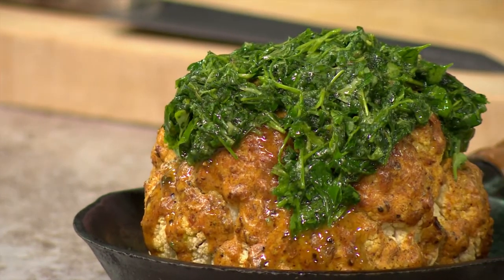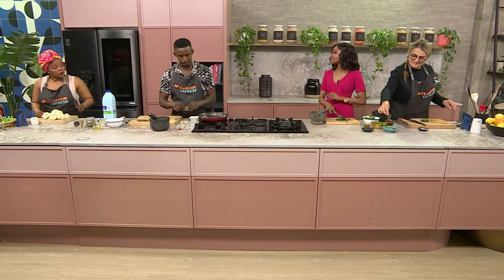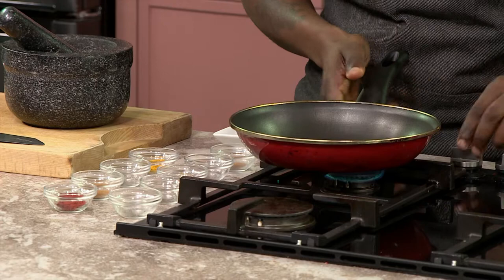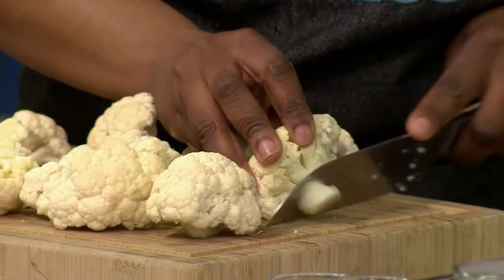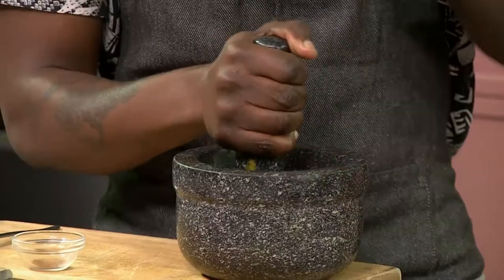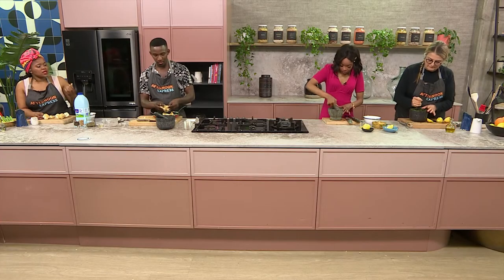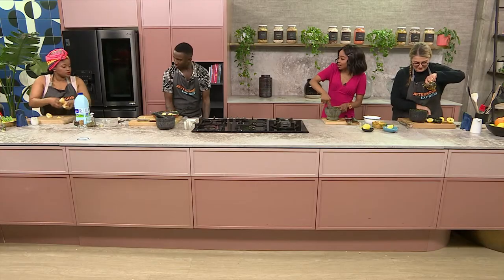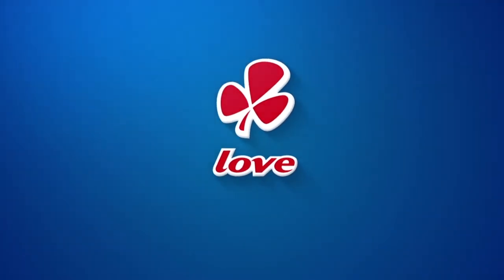Clover Fresh Milk Cauliflower with Tahini Coating | Afternoon Express | 13 October 2020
Nothing beats fresh like Clover Fresh milk, with Triple Protect to make all that natural dairy goodness Mooo Fresh with double purification – Mooo tasty with deep cooling and Mooo Quality with ultra clean packing .

Our Fresh milk Cauliflower with Tahini coating showcases that roasting a whole cauliflower makes an impressive vegetarian centre piece, especially when its covered with all sorts of mooofresh kinds of flavours.